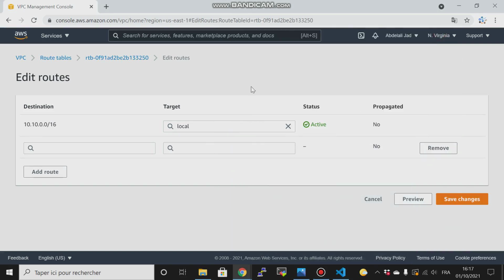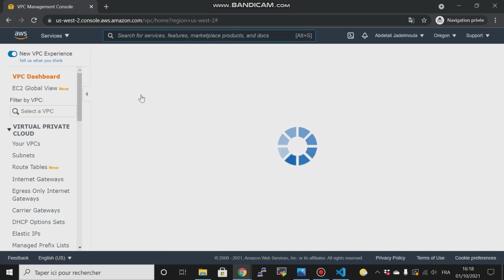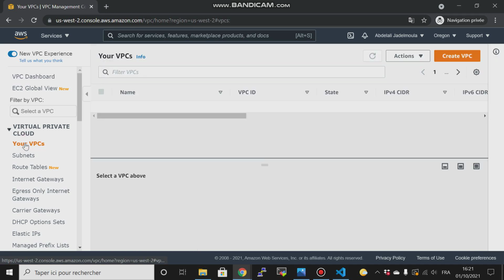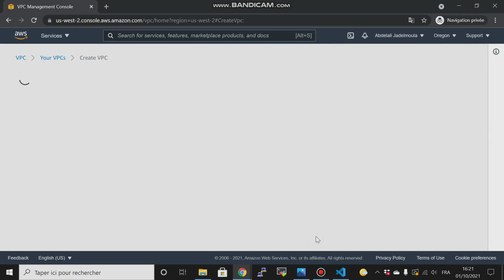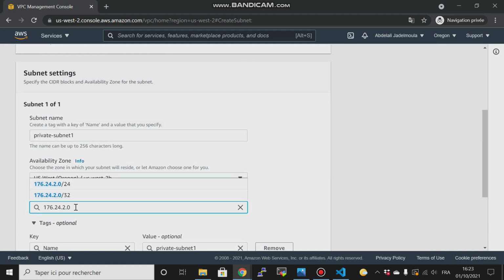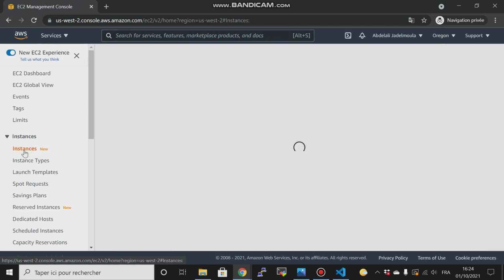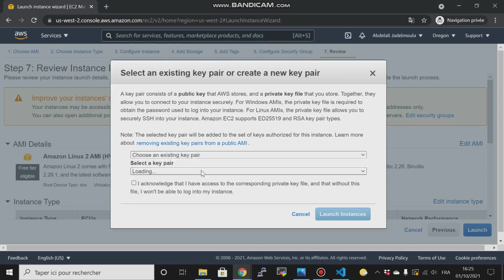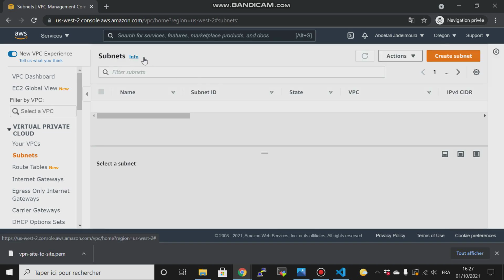AWS CI/CD pipeline with Kubernetes, VPN and Domain Controller (Part 3)